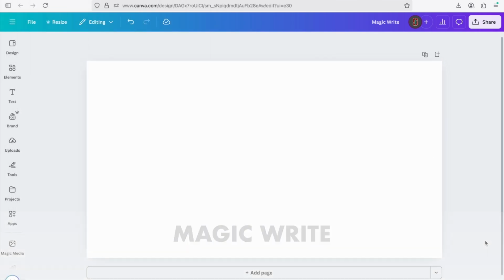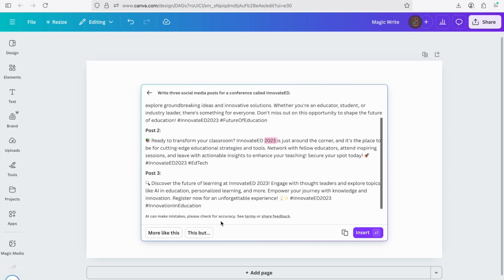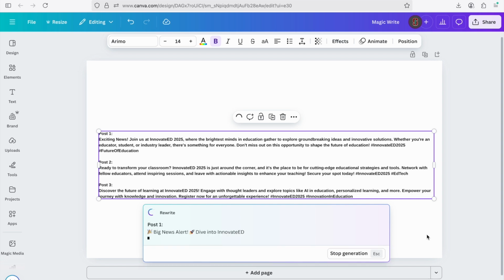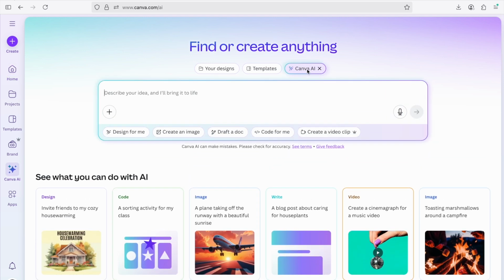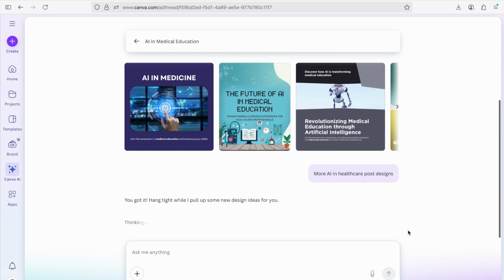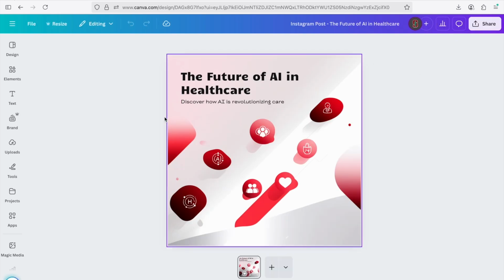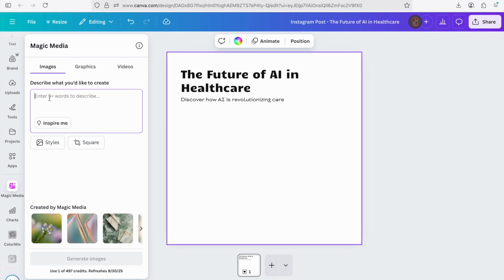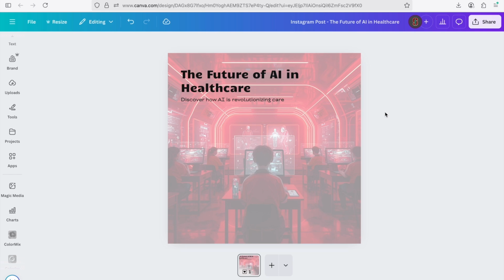How to Use Canva’s Magic Studio (AI Tools)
𝗦𝗽𝗲𝗮𝗸𝗲𝗿: Kacie Schoffstall
This tutorial introduces Canva’s AI-powered “Magic Tools,” showing how they can streamline content creation for educators and professionals. It highlights three key tools, Magic Write, Magic Design, and the AI image generator, and demonstrates how they can quickly turn ideas into polished materials. Here are three key takeaways:
Magic Write accelerates content creation. It helps generate, refine, and transform text (e.g., rewriting, shortening, or changing tone), making it useful for drafting social posts, emails, or learning materials.

𝗠𝗮𝗴𝗶𝗰 𝗗𝗲𝘀𝗶𝗴𝗻 𝘀𝗶𝗺𝗽𝗹𝗶𝗳𝗶𝗲𝘀 𝘃𝗶𝘀𝘂𝗮𝗹 𝗹𝗮𝘆𝗼𝘂𝘁 𝗰𝗿𝗲𝗮𝘁𝗶𝗼𝗻 By generating multiple ready-made design options from a prompt, it reduces the need to start from scratch and allows quick customization of styles and themes.

𝗔𝗜 𝗶𝗺𝗮𝗴𝗲 𝗴𝗲𝗻𝗲𝗿𝗮𝘁𝗶𝗼𝗻 𝗲𝗻𝗮𝗯𝗹𝗲𝘀 𝗰𝘂𝘀𝘁𝗼𝗺 𝘃𝗶𝘀𝘂𝗮𝗹𝘀 𝗼𝗻 𝗱𝗲𝗺𝗮𝗻𝗱. Instead of searching for images, users can create tailored visuals that match their concept, improving creativity and consistency in design.